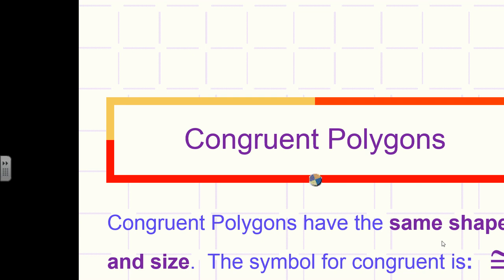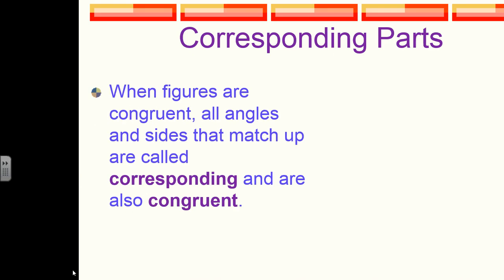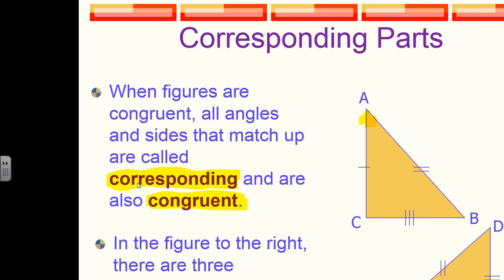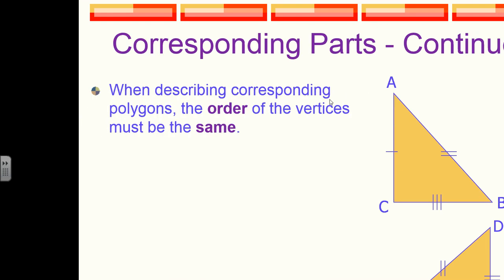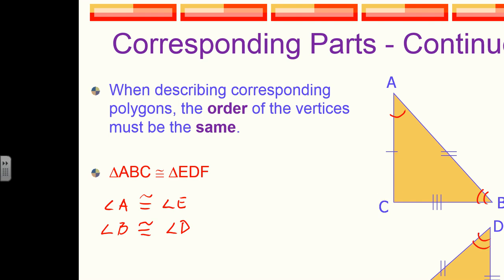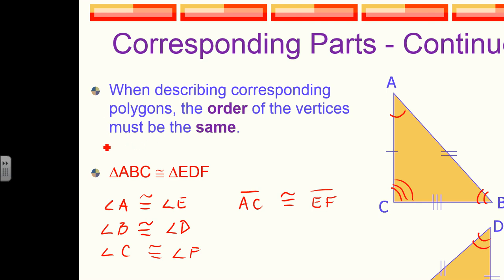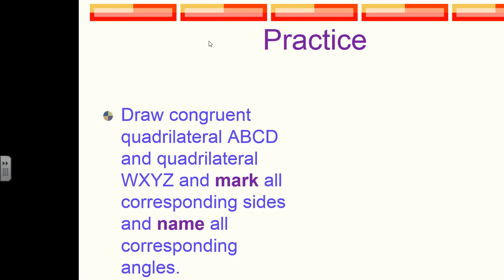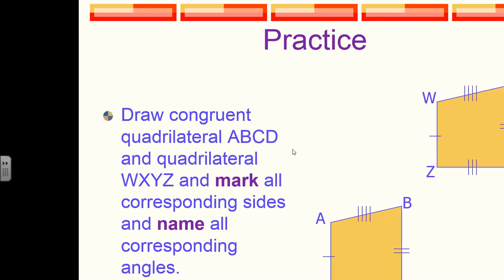Lesson 8.41 Congruent Polygons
Congruent figures are exactly and precisely the same size.  Polygons that are congruent will have corresponding parts that are congruent.